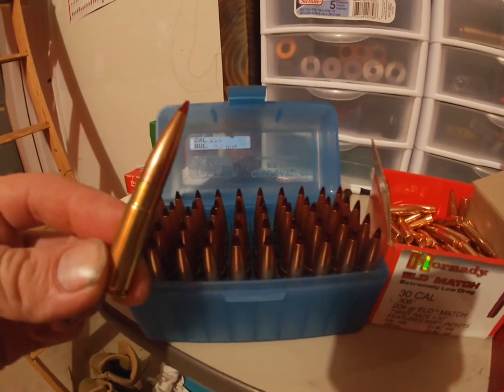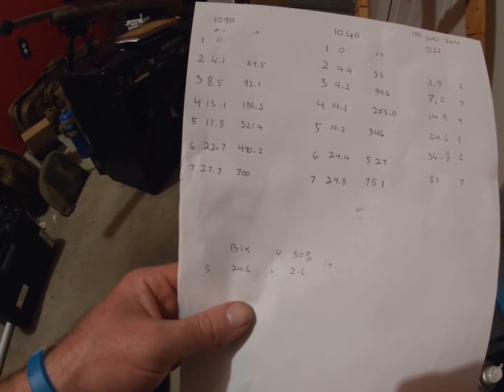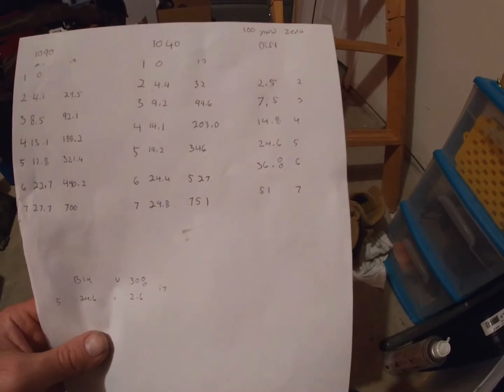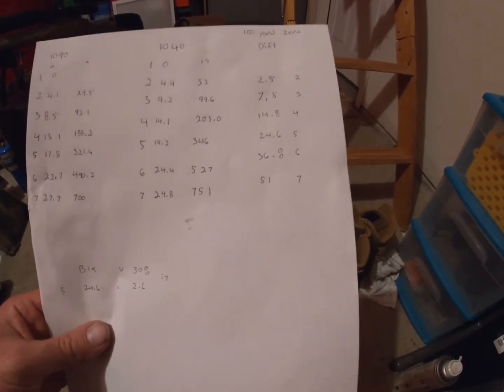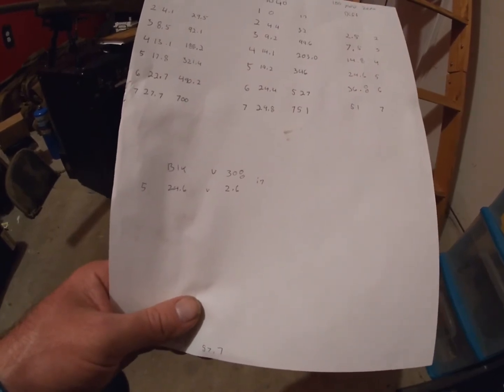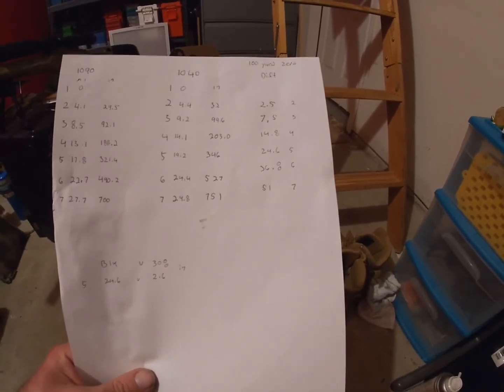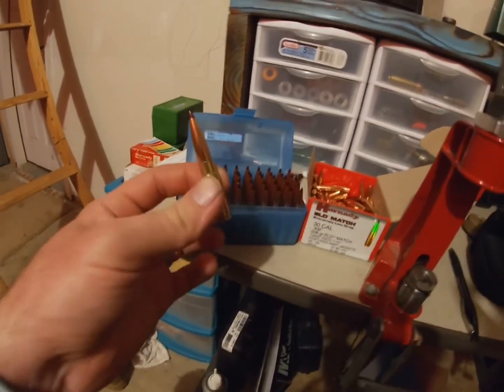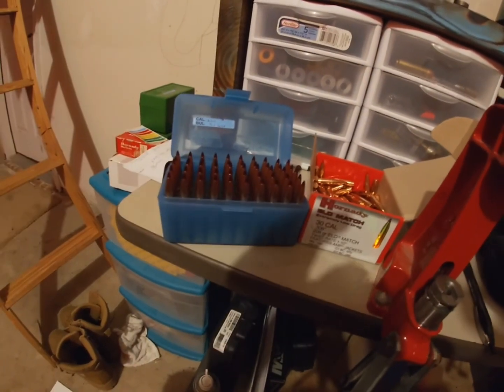300 Blackout: ll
￼One problem with 300 blackout at extended ranges is extreme spread. In this video I go over some data of extreme Spread with 300 blackout subsonics compared to 308.